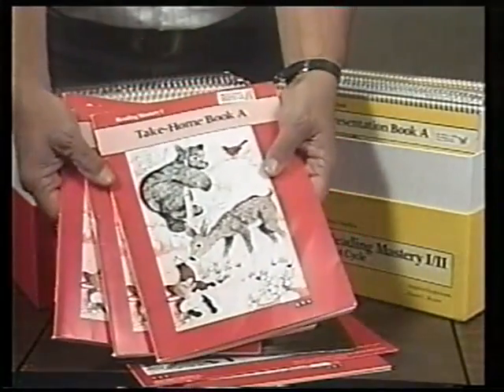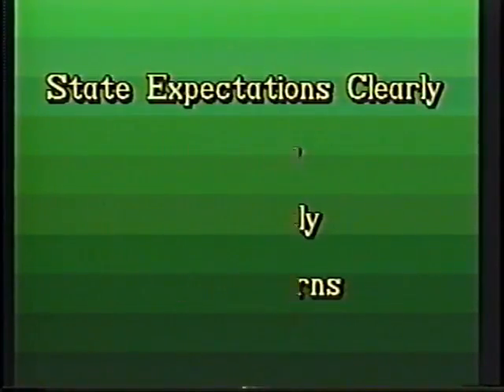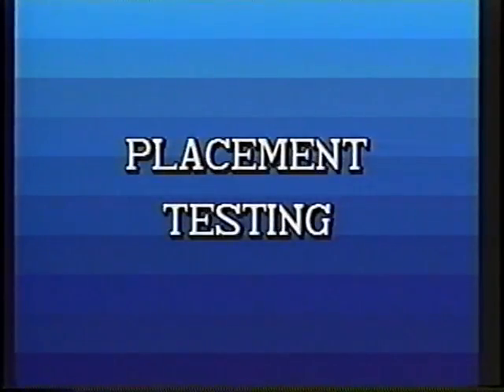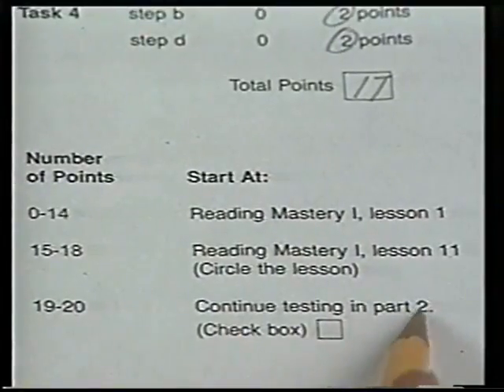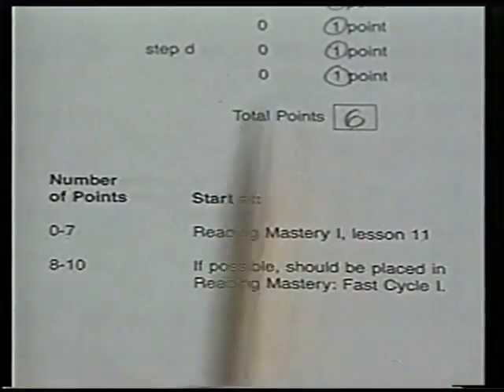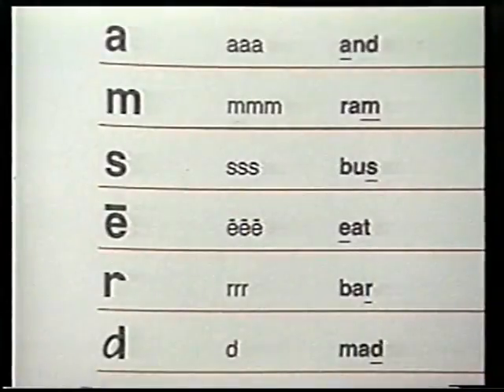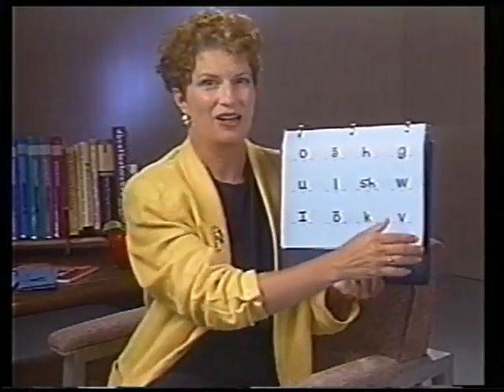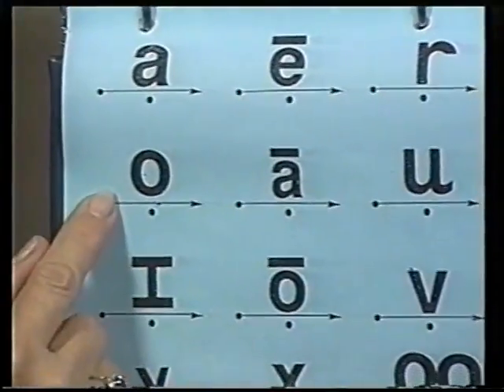#2 Reading Mastery Format Practice Series - RM I - Before You Start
1. Materials
2. Sounds
3. Blending
4. Placement
5. Grouping
6. Scheduling & Mastery Teaching
7. Positive Learning Environment
8. Corrections